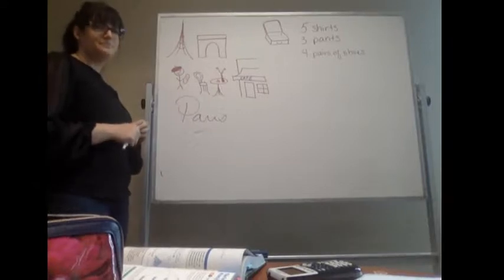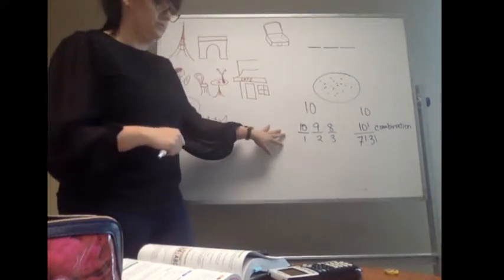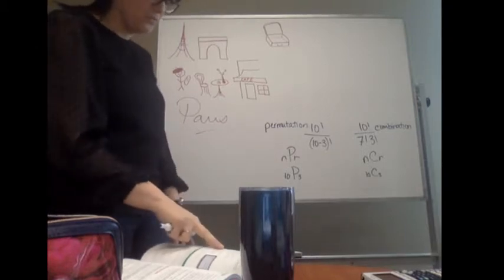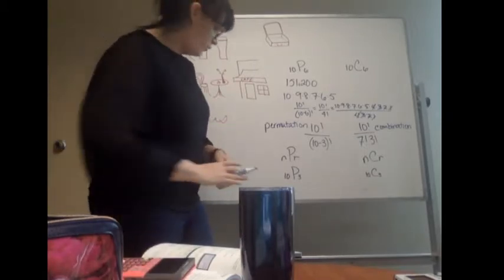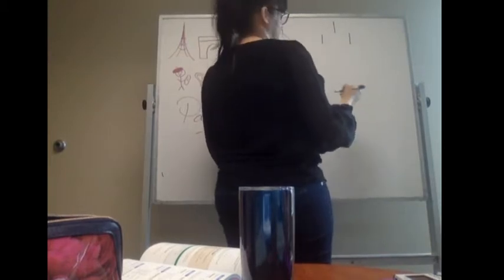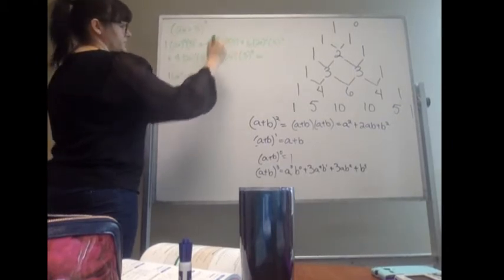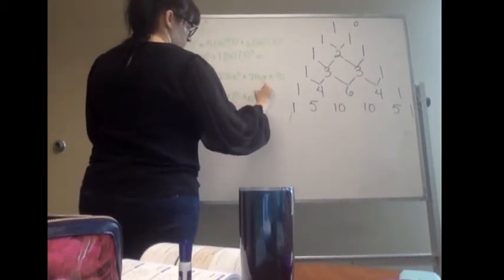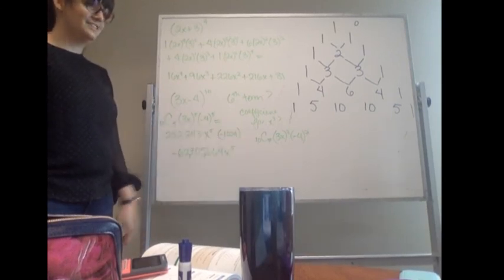Algebra 2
Quadratics